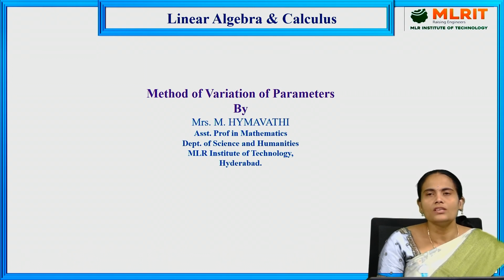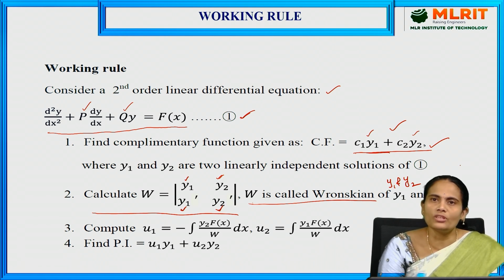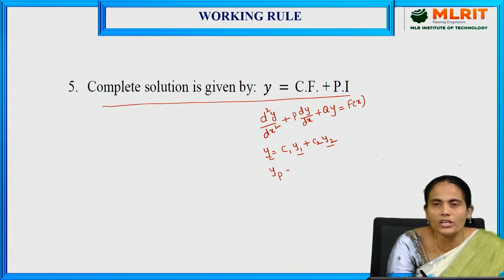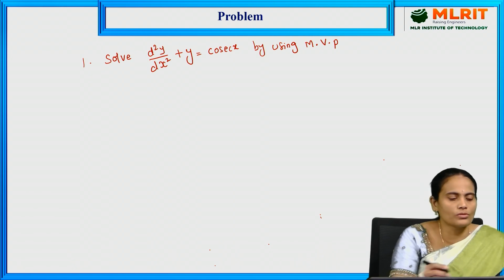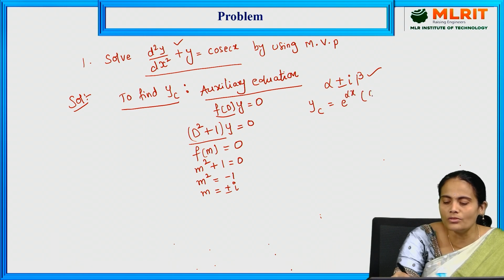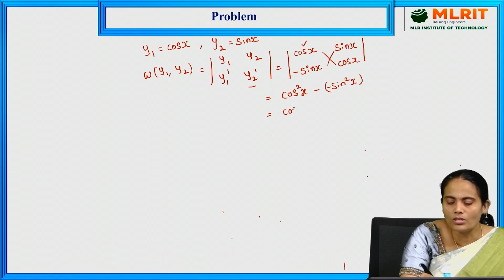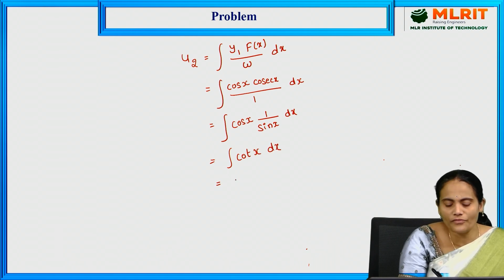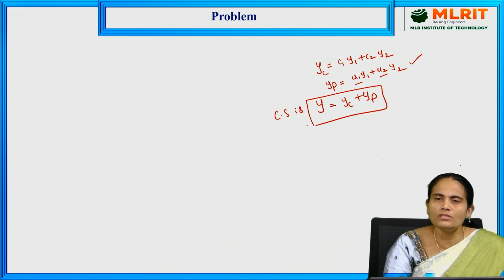LEC15| Linear Algebra & Calculus| Method of Variation of Parameters by Mrs. M. Hymavathi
Hyderabad.